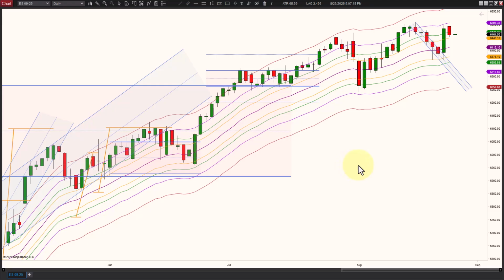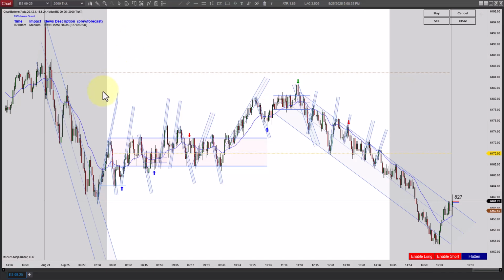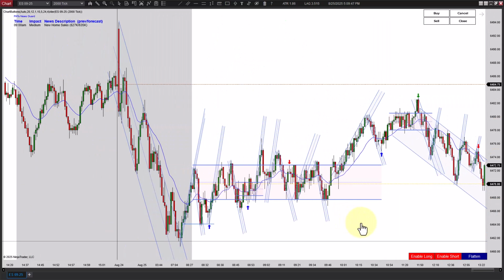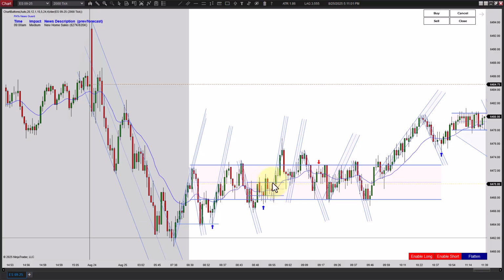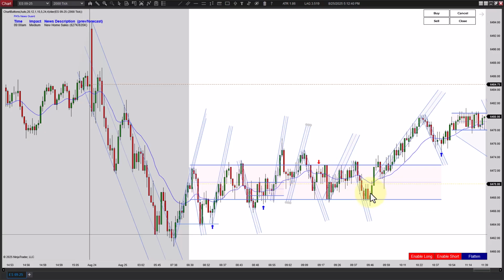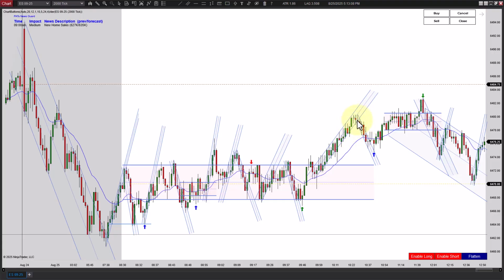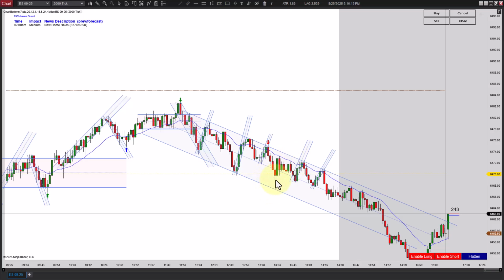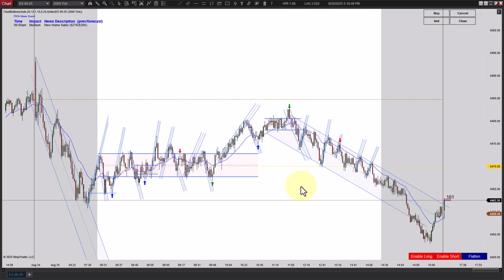Sideways Early with Afternoon Sell Off - Episode 082525